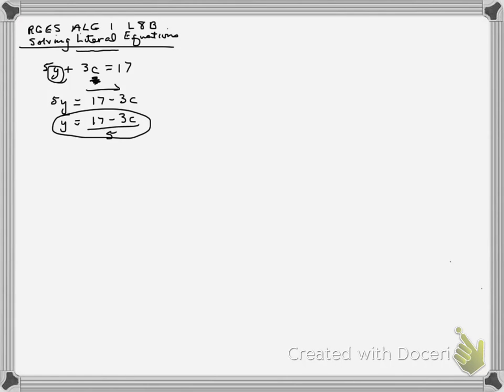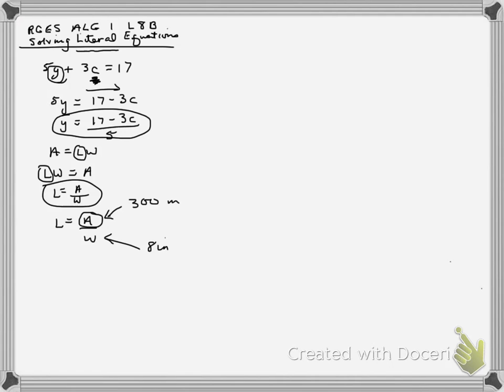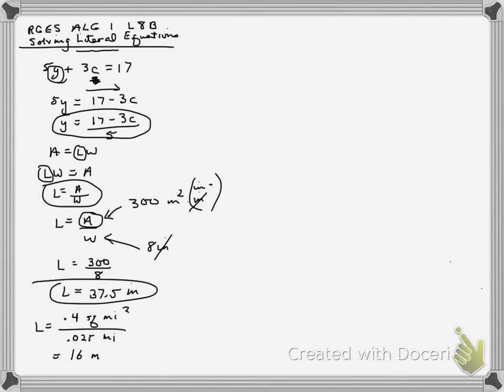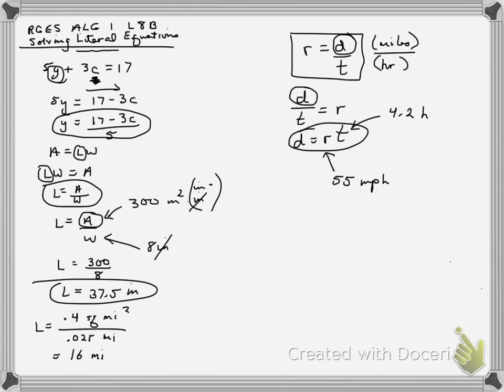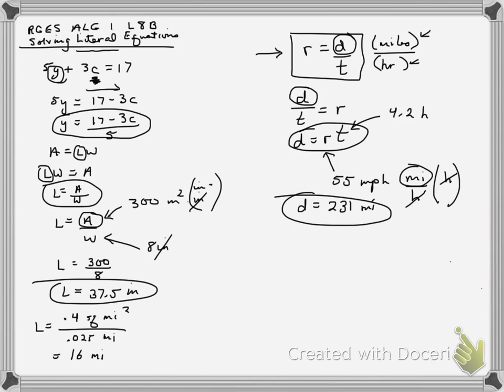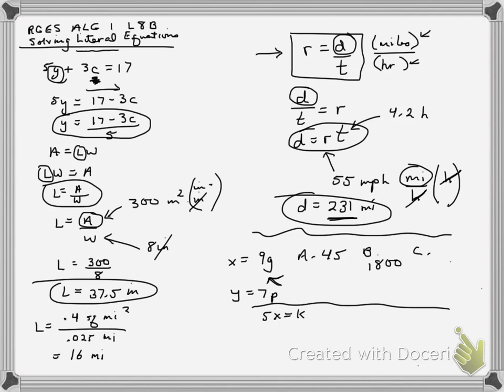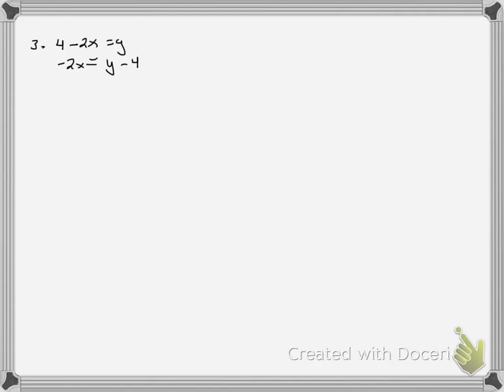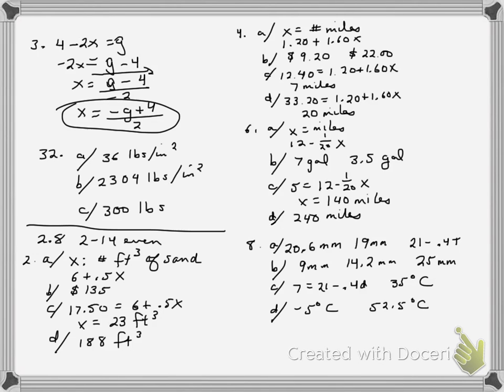RGES ALGEBRA 1 L8B Literal Equations